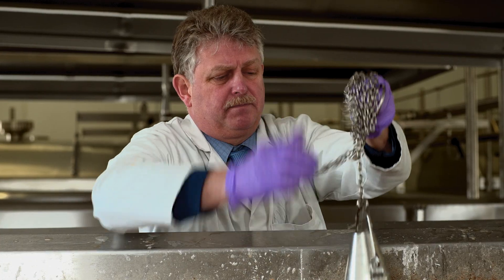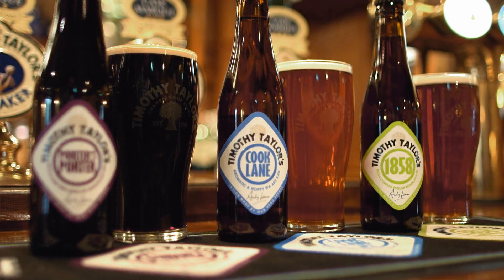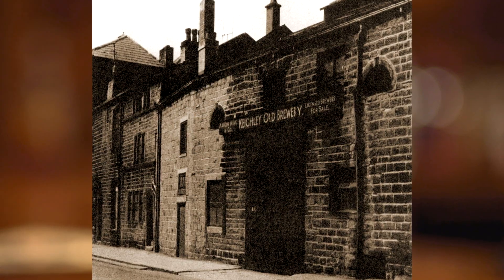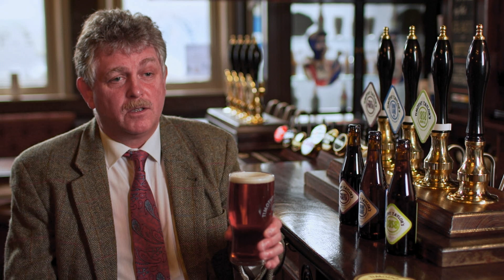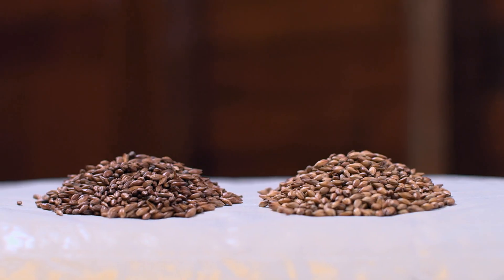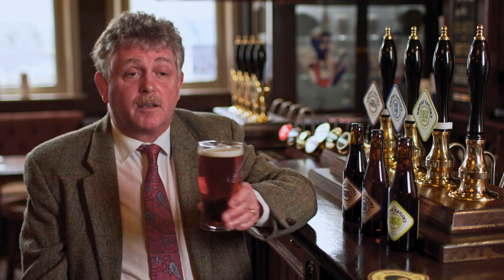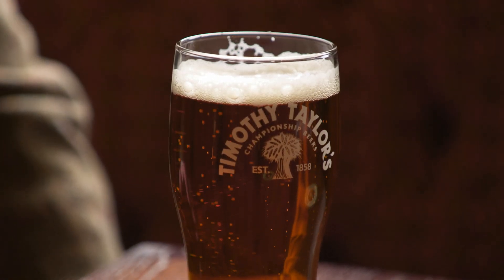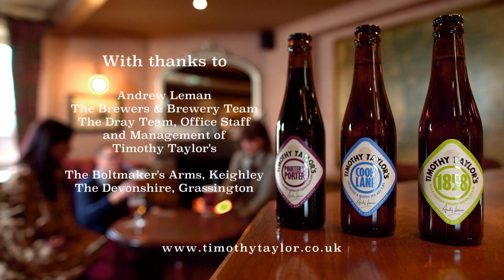1858 Brown Ale Tasting Notes - Taylor Made Range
Have a watch of our Head Brewer, Andrew Leman, as he gives us his tasting notes for our new 1858 Brown Ale, part of our Taylor Made Range. This film was shot by Cheeky Monkey Films Ltd at our newly managed pub The Devonshire, Grassington.